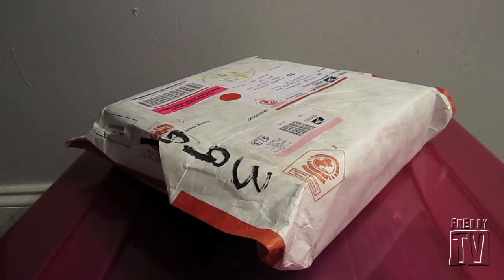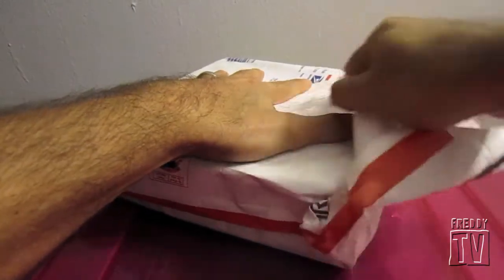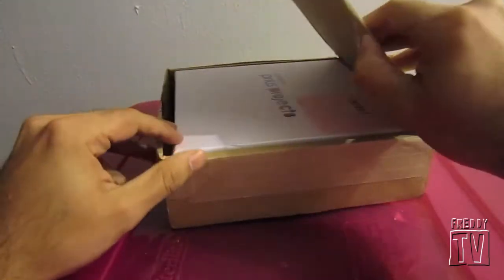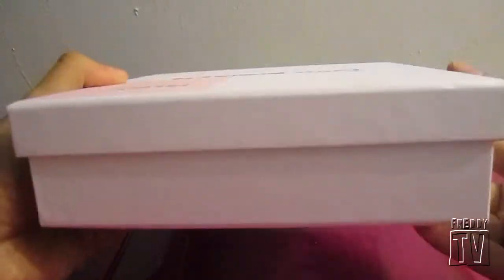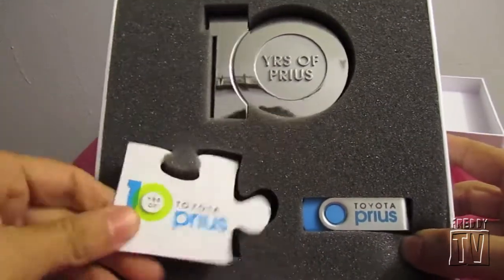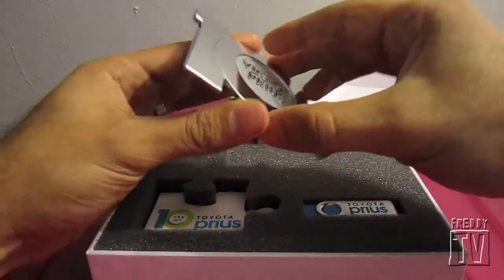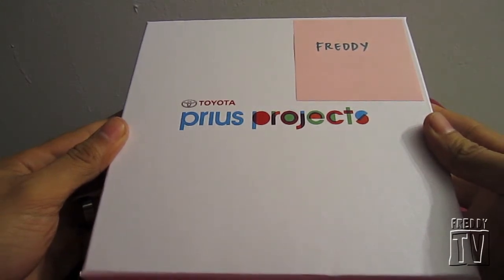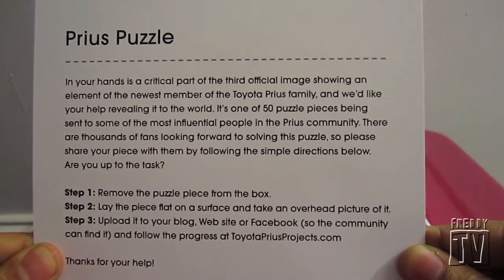2010 Toyota Prius Projects Puzzle Box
Freddy TV

I unbox a 2010 Toyota Prius Projects Puzzle Box.